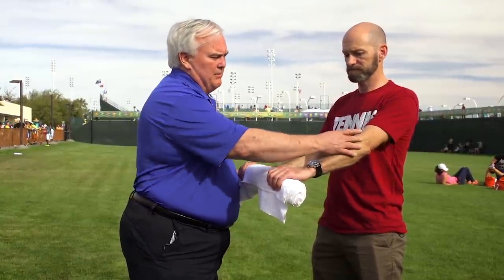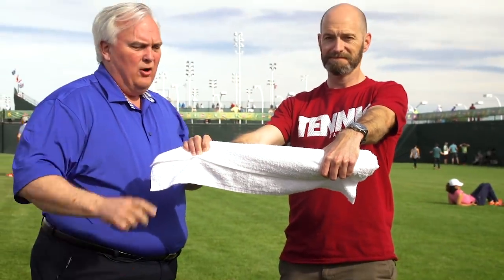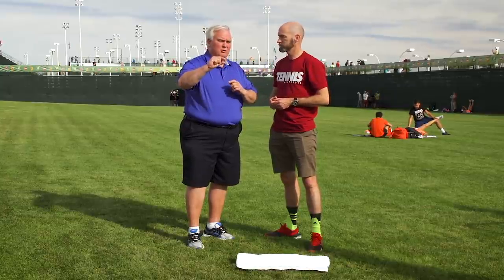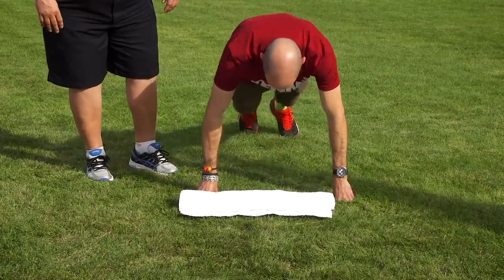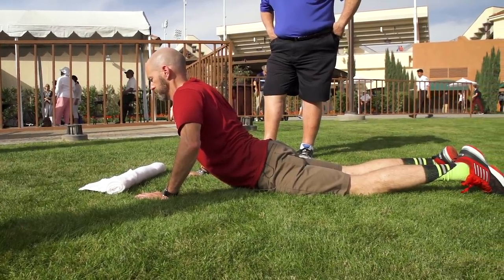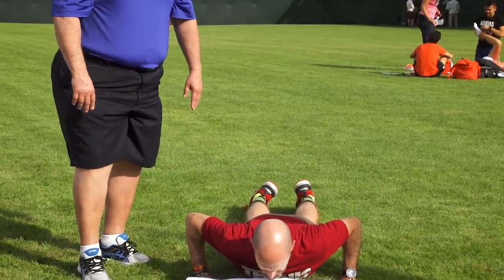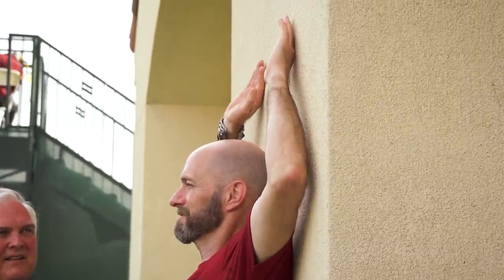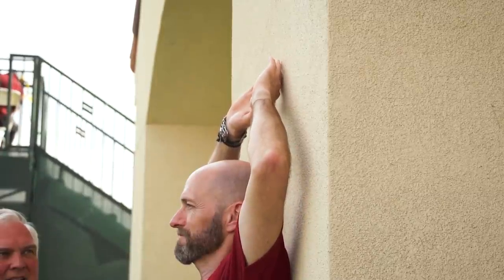How to prevent and treat common tennis injuries (with Dr. Malcolm Conway)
Learn tips and tricks to help prevent and relieve pain from common tennis injuries - tennis elbow, lower back pain, shoulder pain, dehydration and more! Dr. Malcolm Conway has worked with a number of professional teams and athletes - gold medalist Bethanie Mattek-Sands among others.